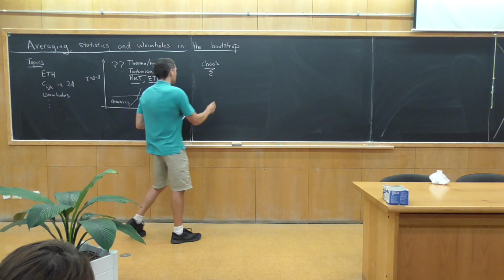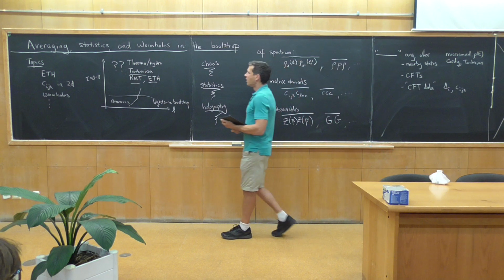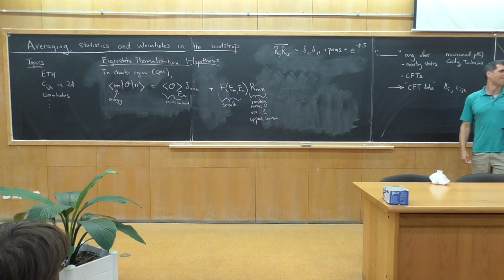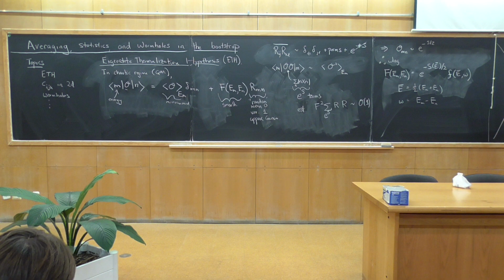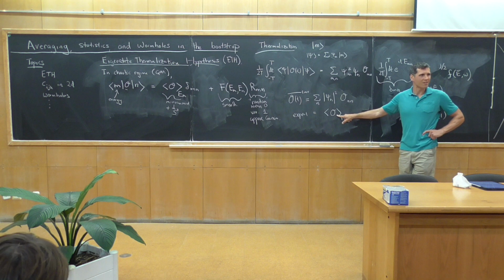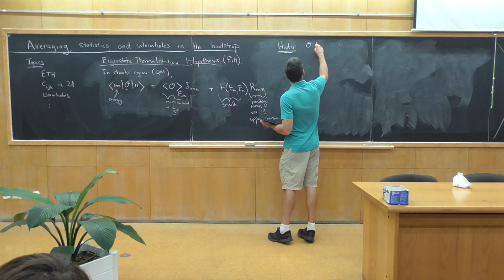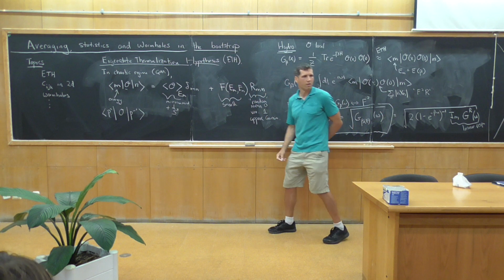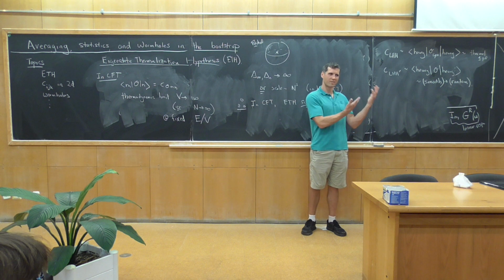Bootstrap School 2022 - Tom Hartman: Averaging and statistics in CFT, Lecture 1